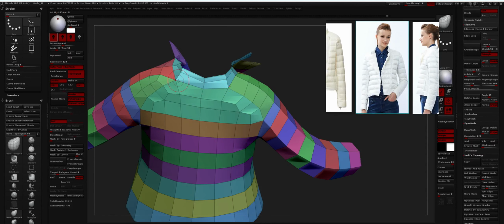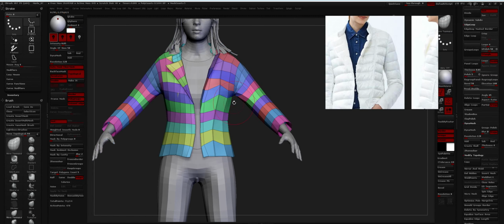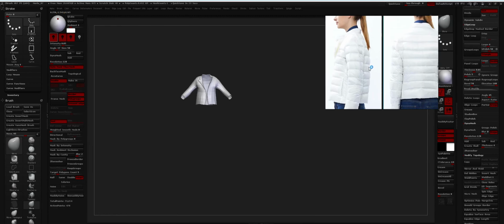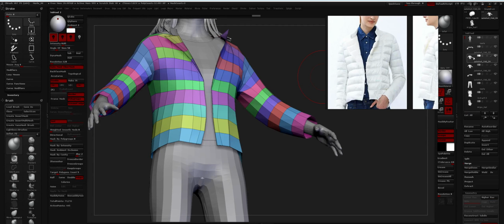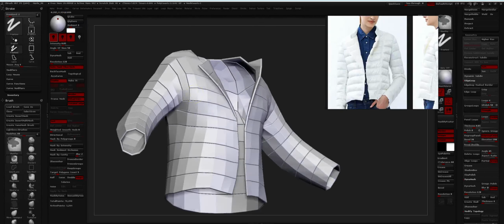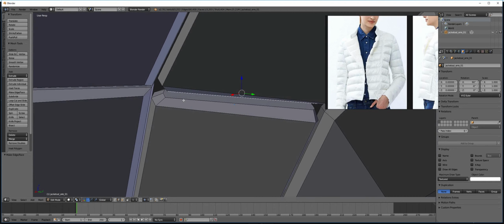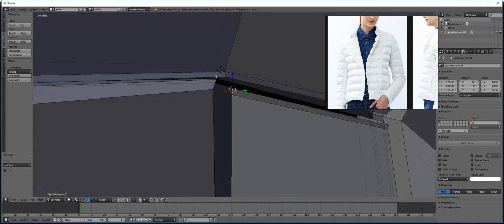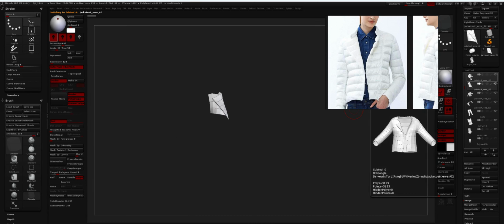Let's Make Merle! pt.4 "Panel Loops and fixing Panel Loops."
Let's Make! the Character Merle for the indie kickstarter game Grey Skies Dark Waters. I give tips and tricks on character design, zbrush, and humiliate myself with terrible jokes. ^^